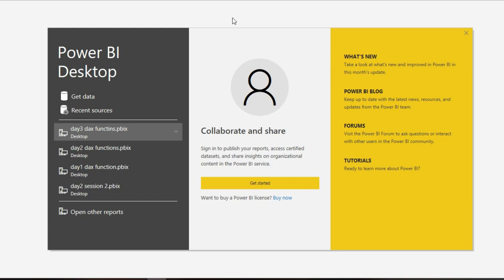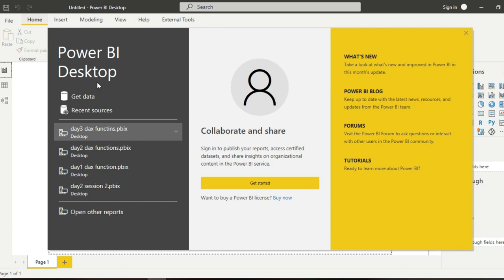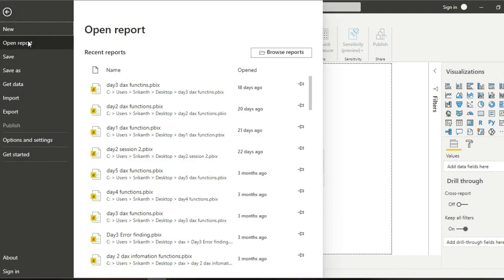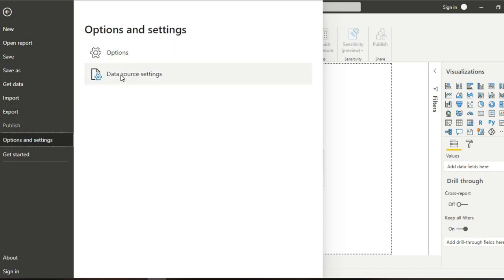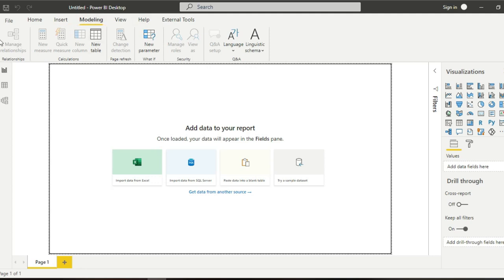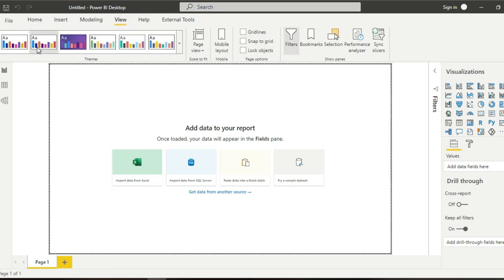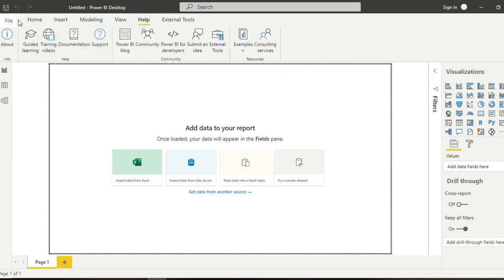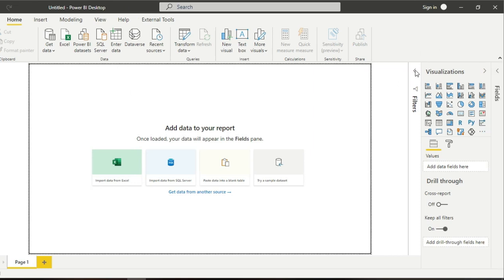Power BI Introduction Part1 | Power BI In English